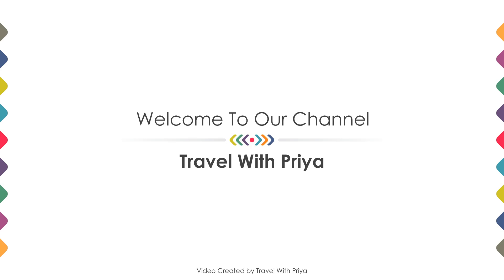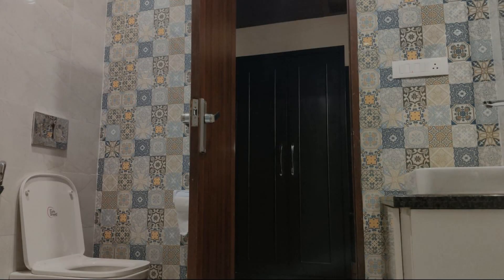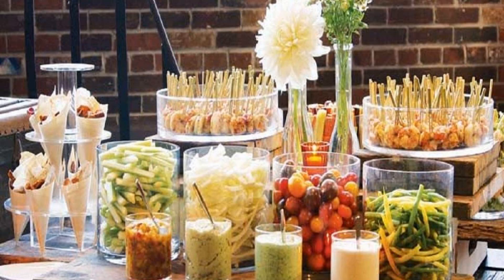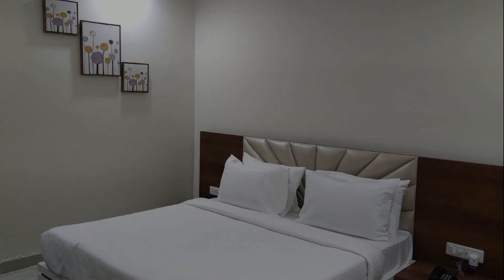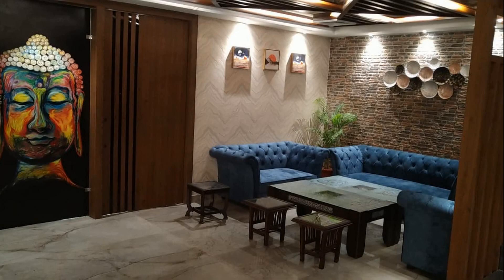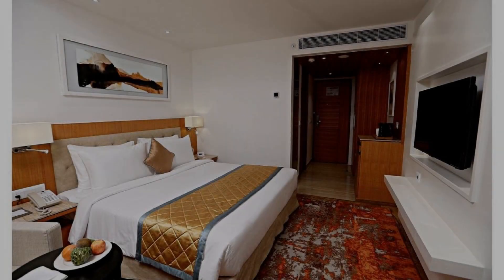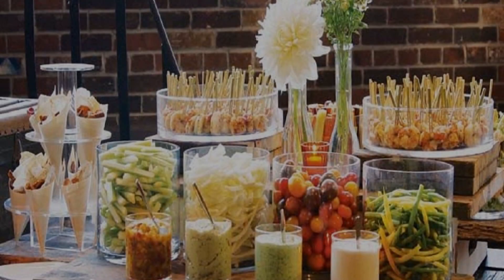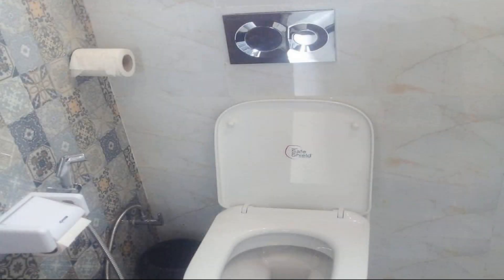KR Blessings Sangrur India 1434